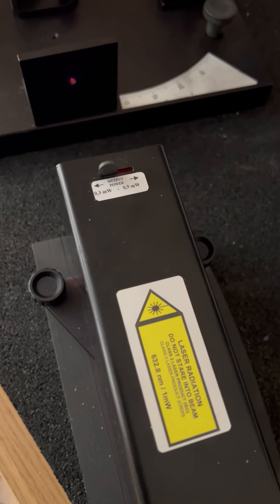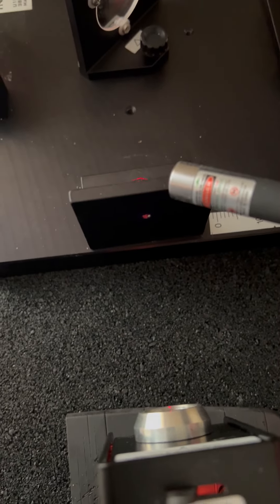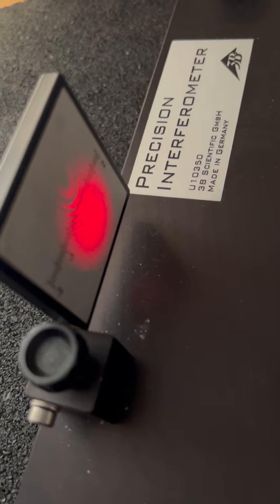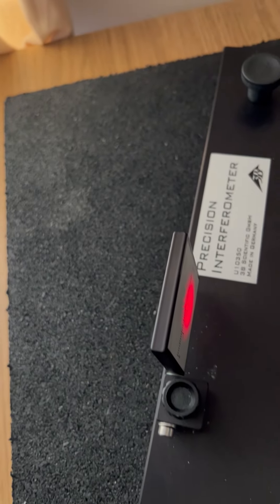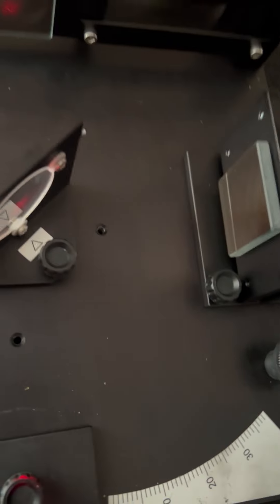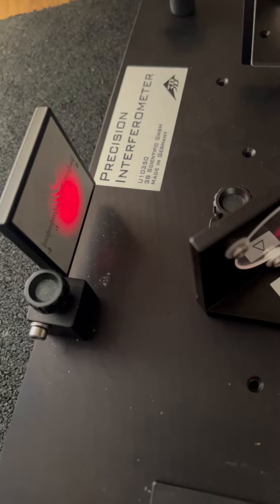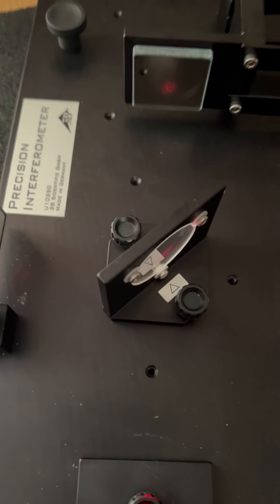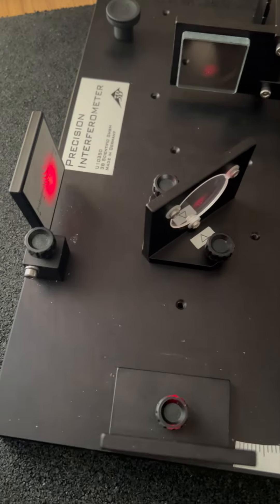Interference pattern collapse, quantum mechanics (single arm)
This is a simple Michelson Interferometer demonstration that light from both arms is what causes the interference pattern as they recombine and not a single arm.